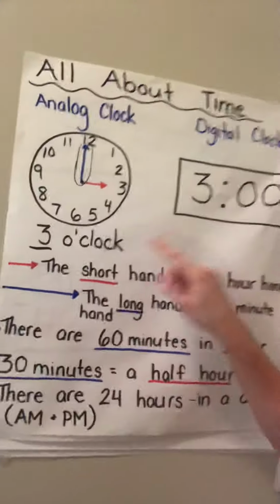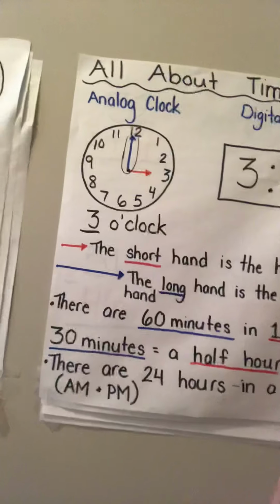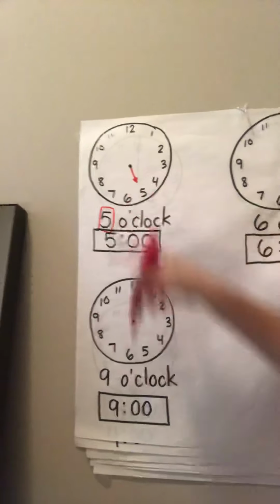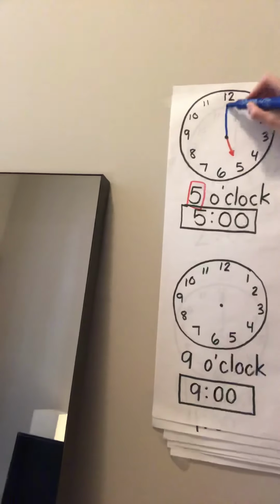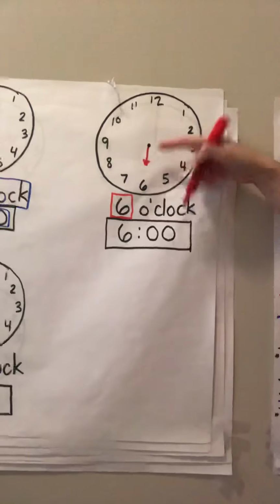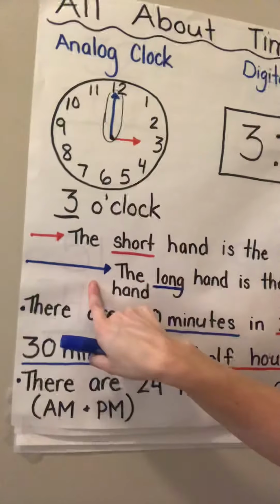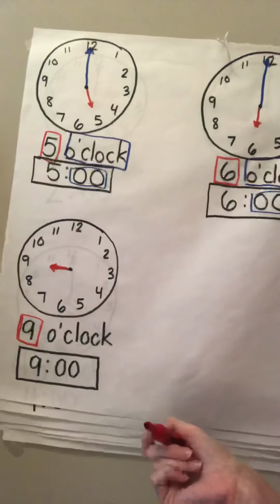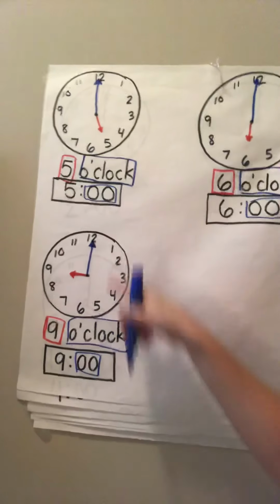Telling time: drawing hour and minute hands